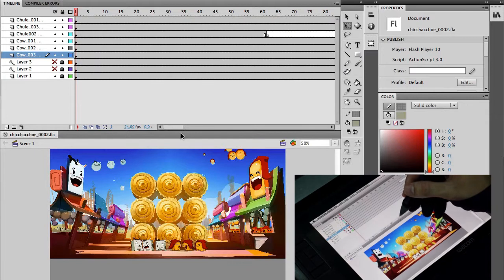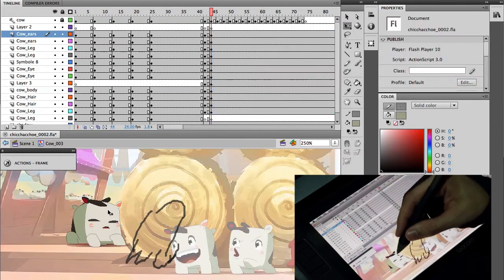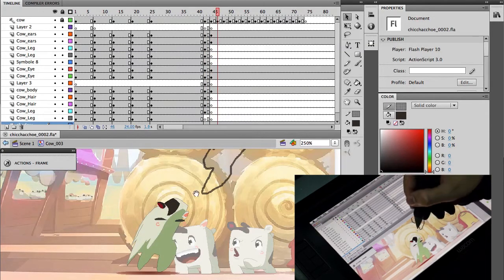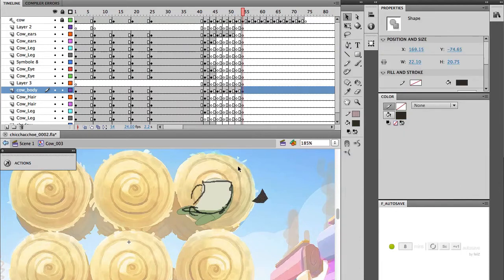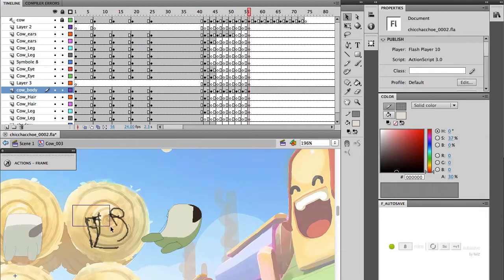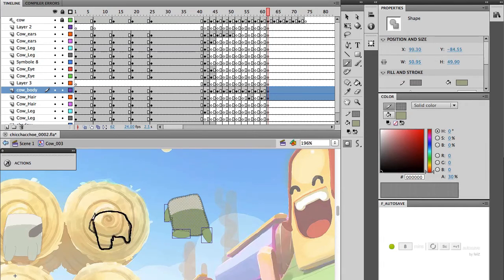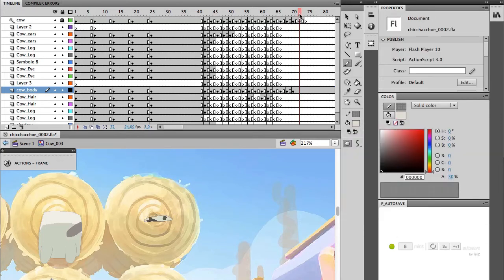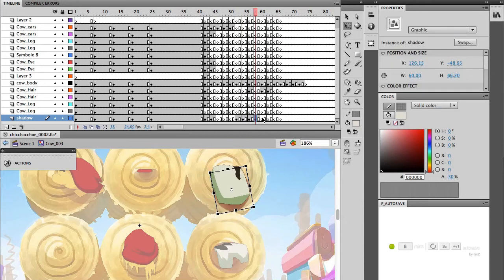Chic Chac Choe: Ep 7: Anim p2. Chule's Proof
In this video we'll wrap the animation on the haystack
sorry about the nothingness space in minute 9:30 (its like 15 seconds)